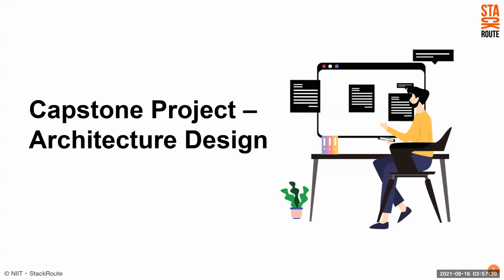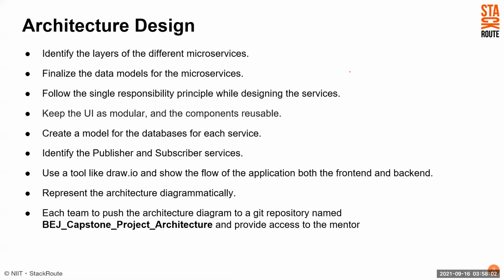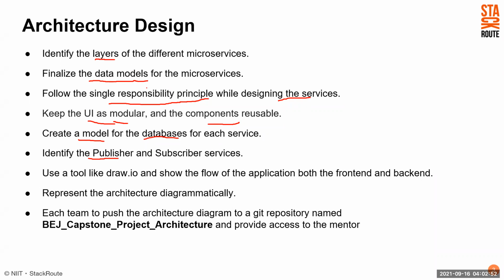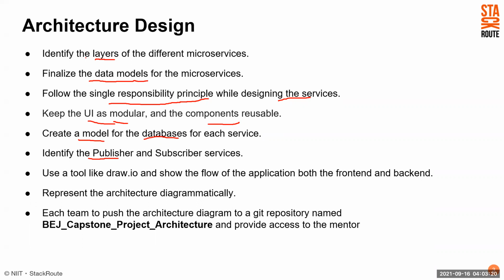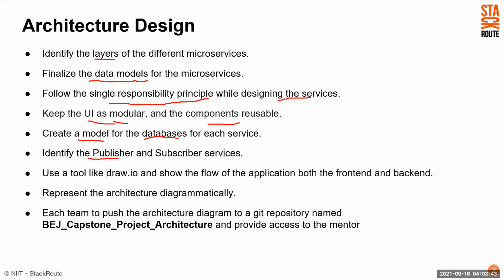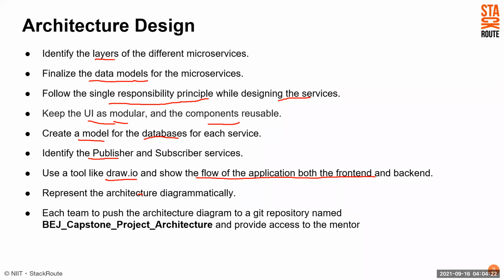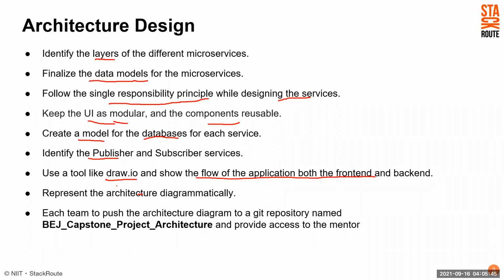GMT20210916 032844 Recording 1920x1080